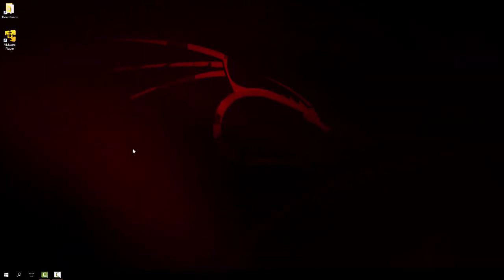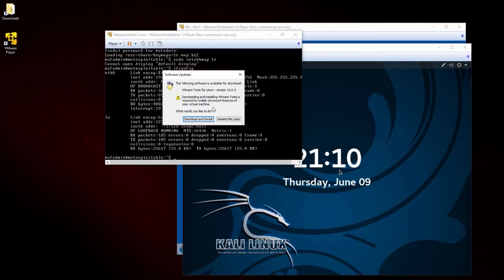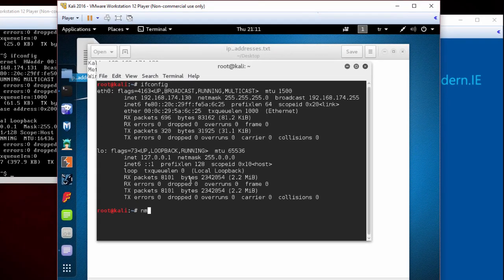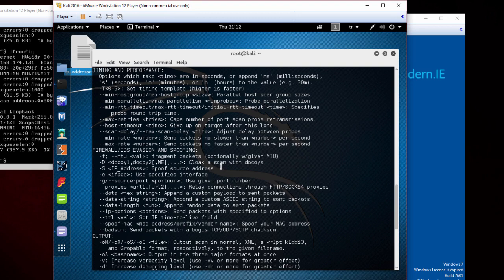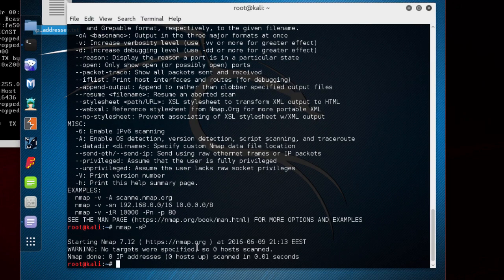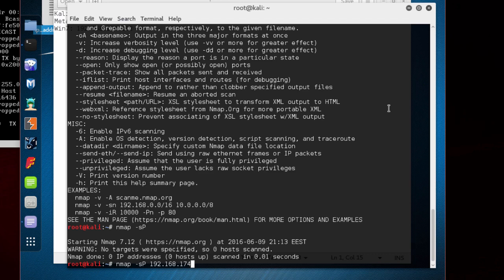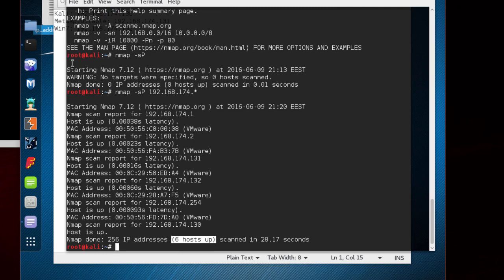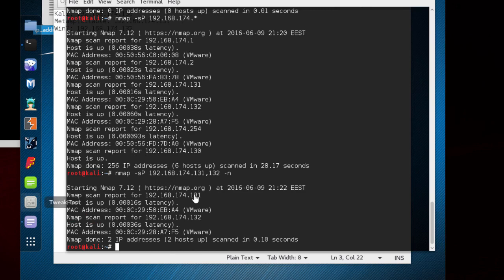027 First Scan with Nmap